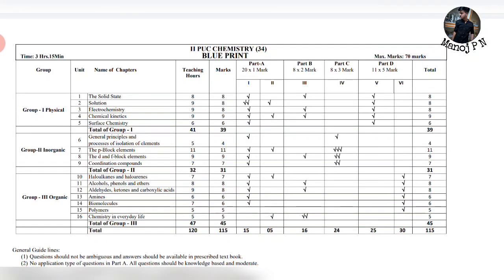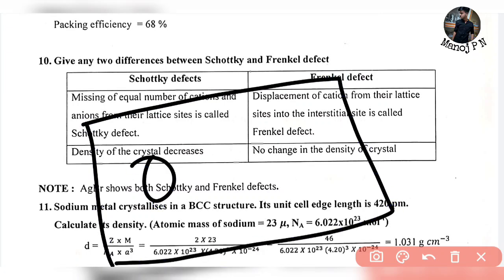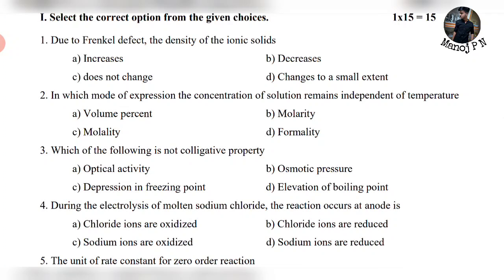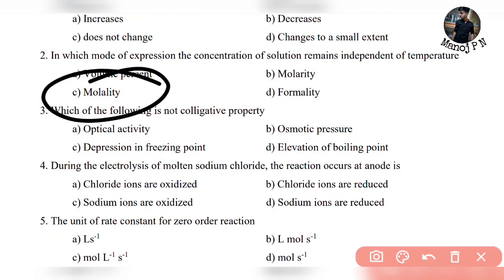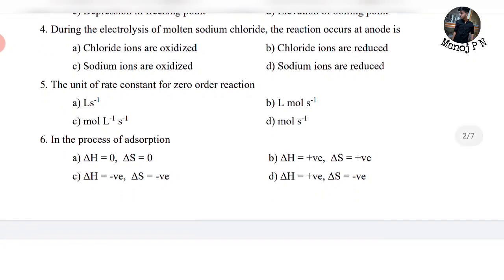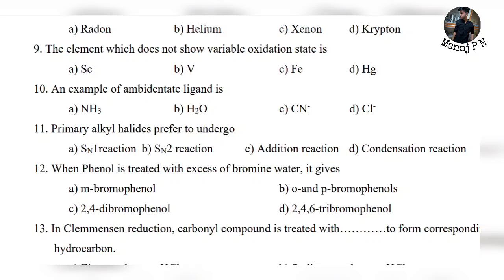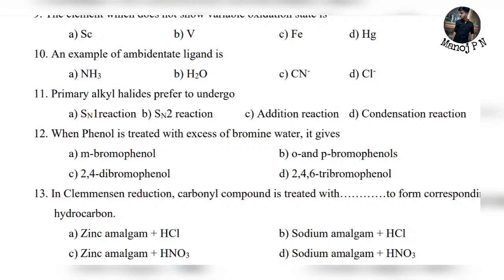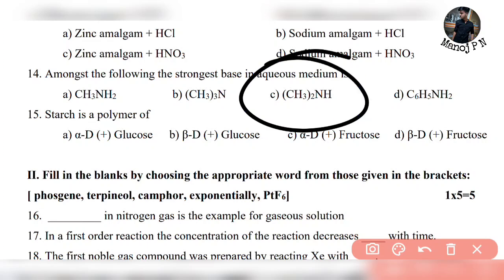CHEMISTRY MODEL QN PAPER SOLUTION 2023|2ND PUC CHEMISTRY|CHEMISTRY PASSING PACKAGE 2023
Hey guys
This video series will be very helpful for you
be ready for your exams
you can easily score 100 marks in chemistry
but for that you'll have to learn the importance Questions first
this series will discuss the whole Questions that are repeated plenty times
So please don't miss the series
If you have any doubts regarding "ANY TOPIC" you can ask that in the comment section
If you have any personal Quire's /Need any suggestions/Updates regarding the exams and CET/NEET/JEE mains